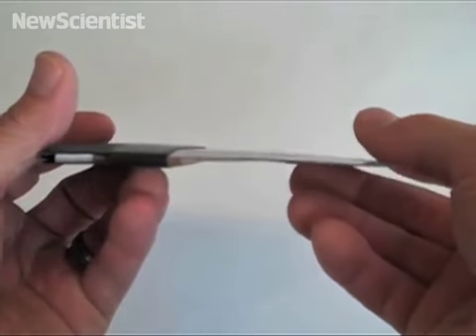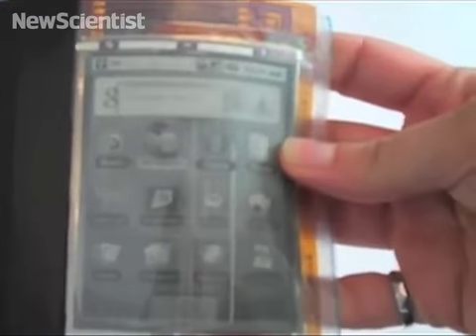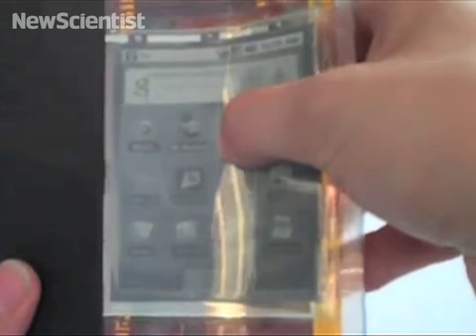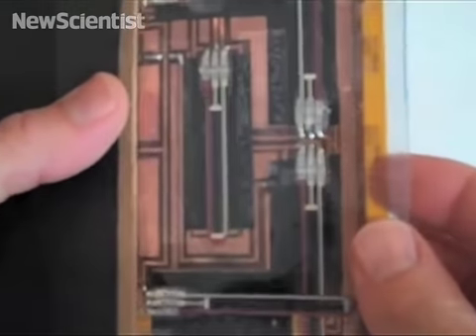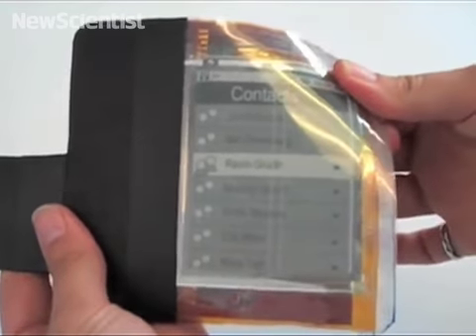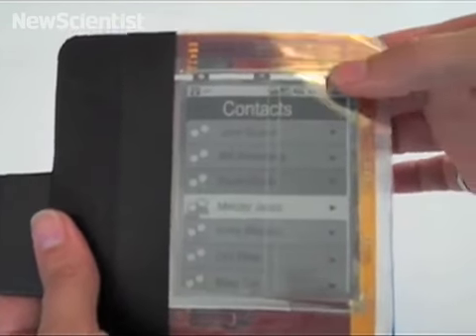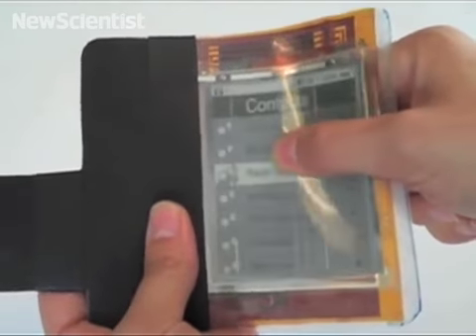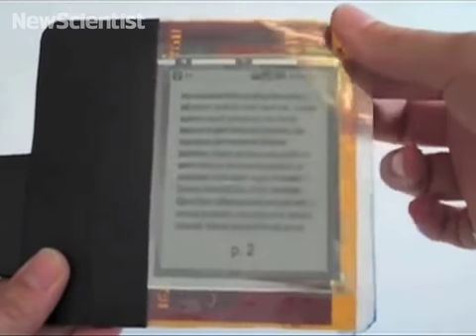Phone display bends like paper